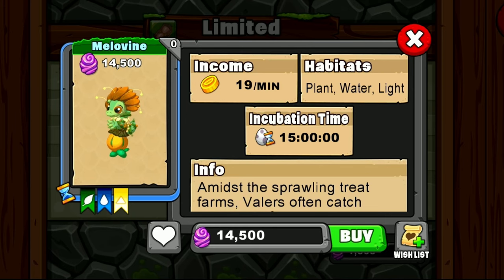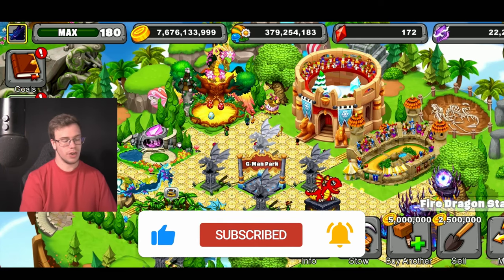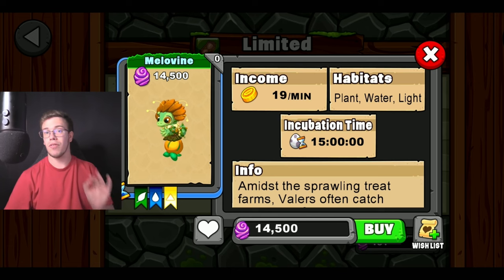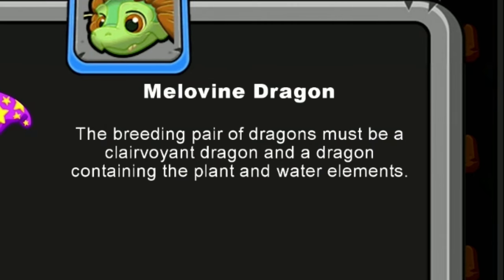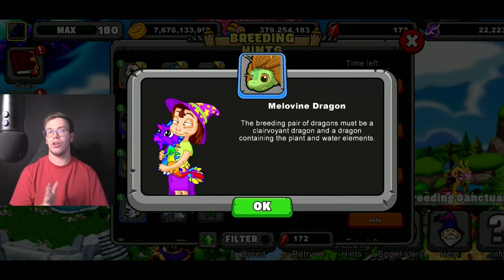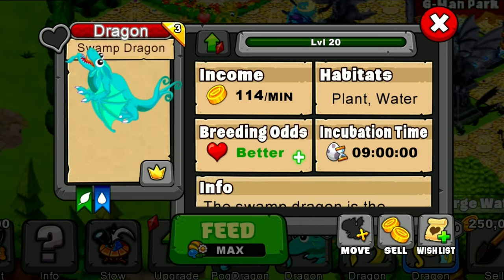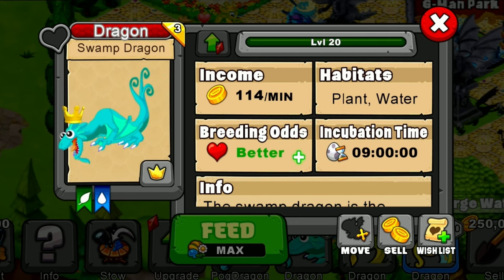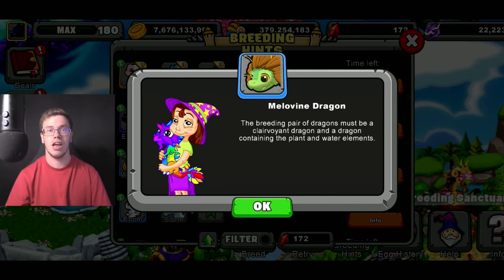How To Breed Melovine Dragon! Dragonvale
Today I'll teach you How to Breed Melovine Dragon in Dragonvale.